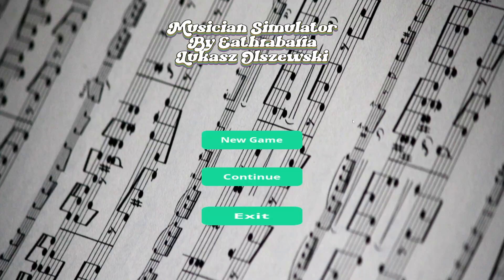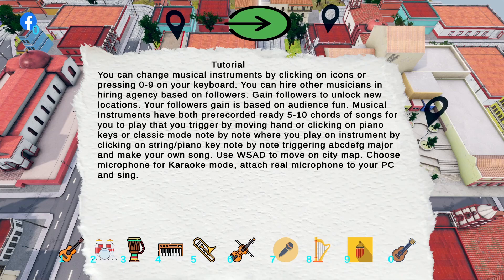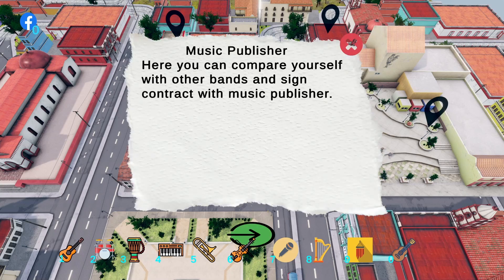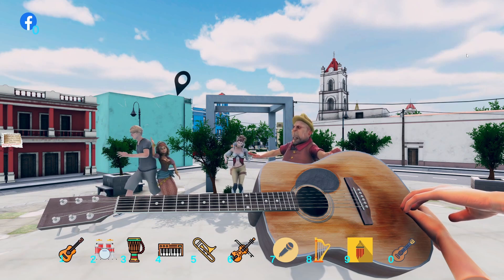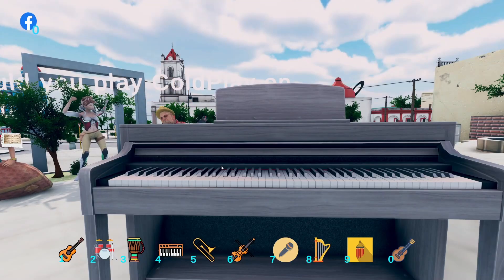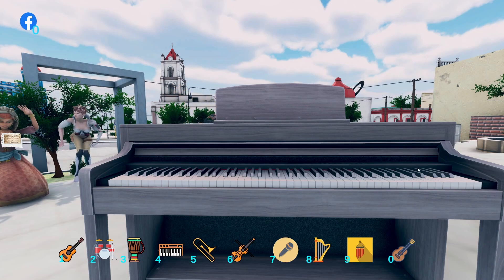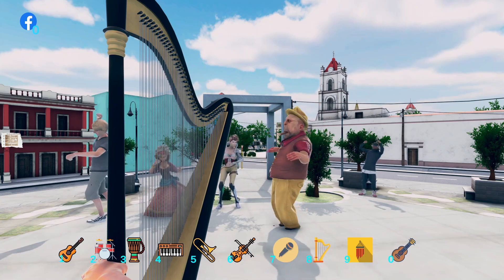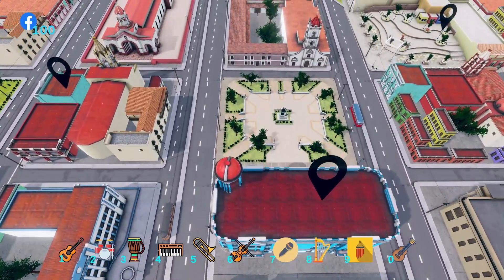Musician Simulator Review | Rief the Leaf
Visit me on Twitch, Live every Friday, Saturday, Sunday and Monday at 11am PDT, 2pm EDT, 8pm CEST